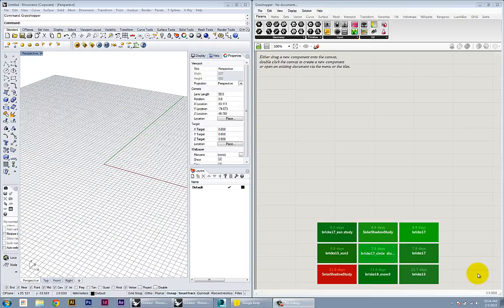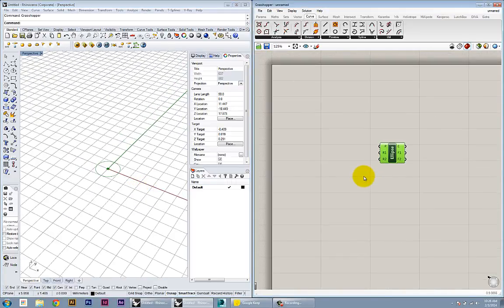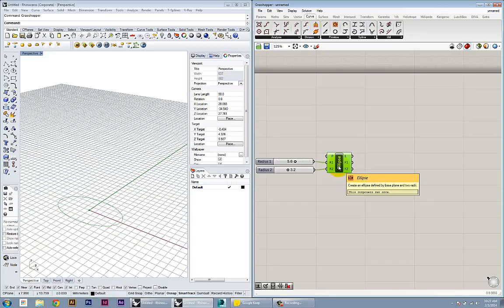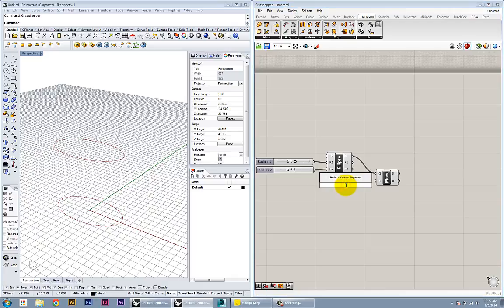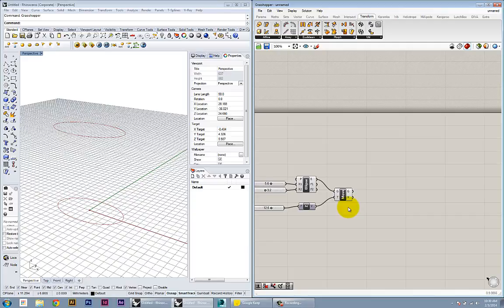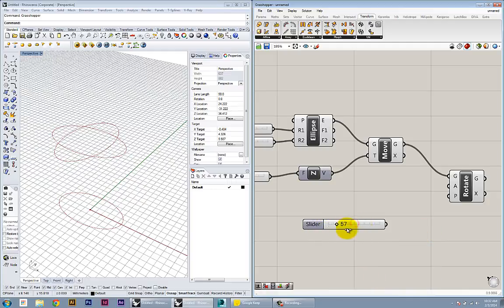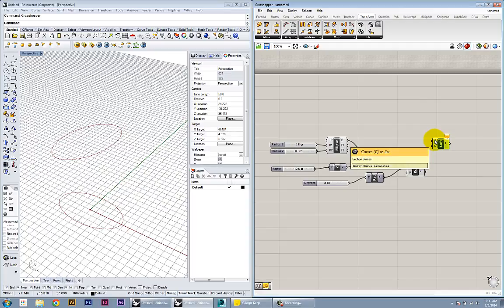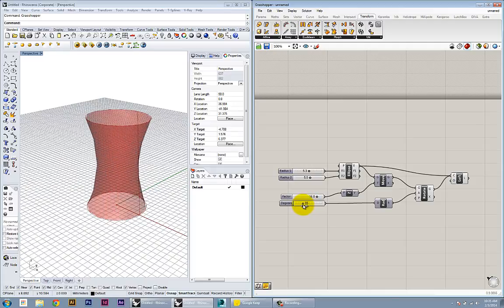Modeling geometry in Grasshopper 1/3